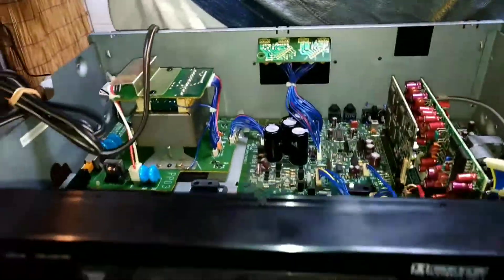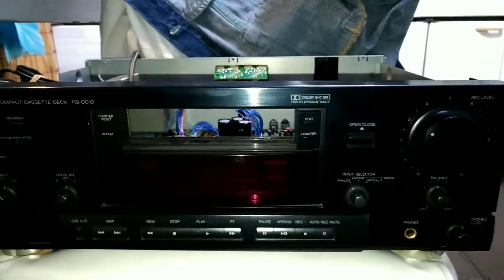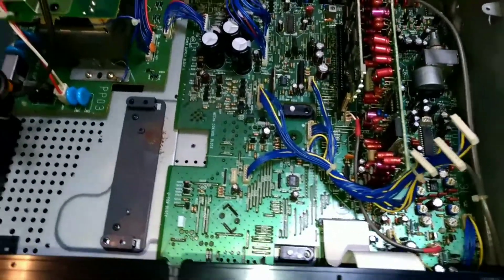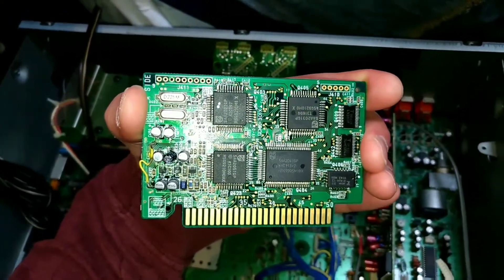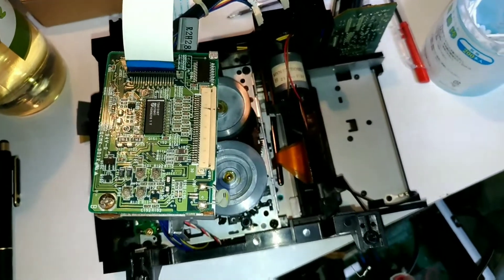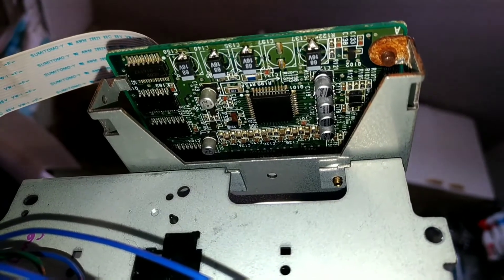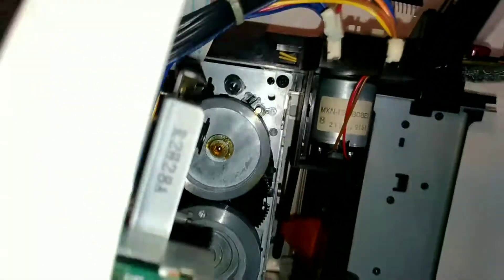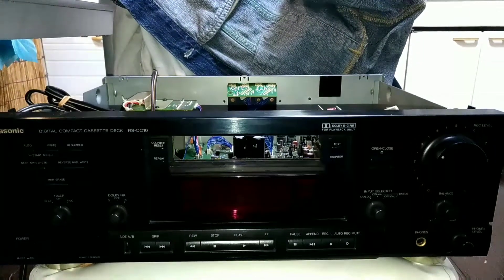Panasonic Technics RS-DC10 DCC Player and looking at the usual capacitor problem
I have it opened up to show the 2 boards where the capacitors will need to be replaced on most repairs. Also, we have a quick look at where the 3 belts go if you need or want to replace those as well. This DCC deck seems to be a clone of the Philips 900 if you have one of those decks too.  Do at your own risk and good luck with your repair :)